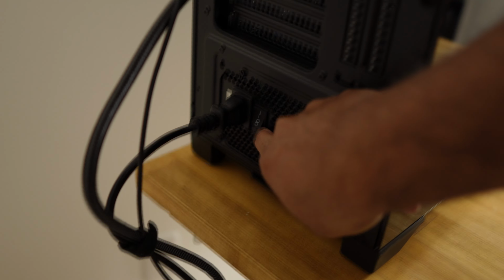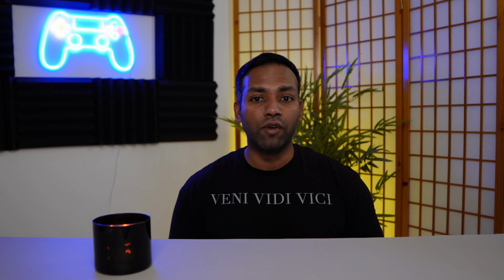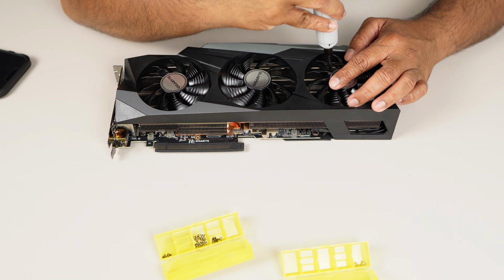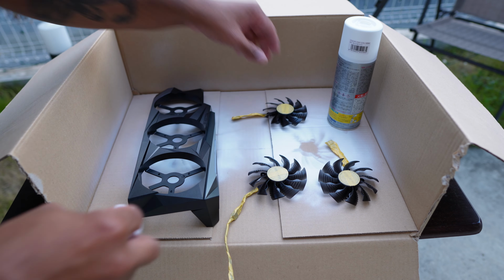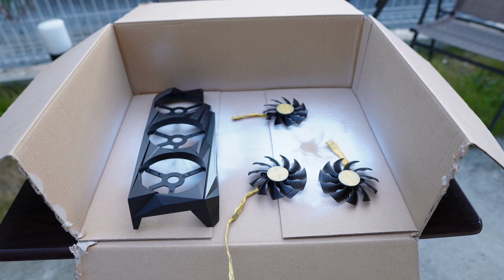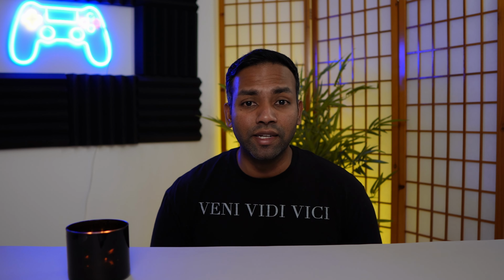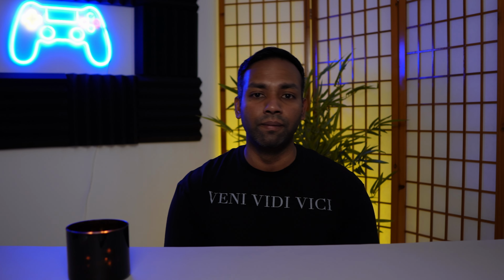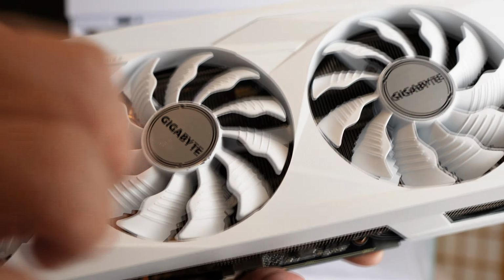Epic GPU Transformation: Painting Your Graphics Card White!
Step by step on how I painted my GPU white.